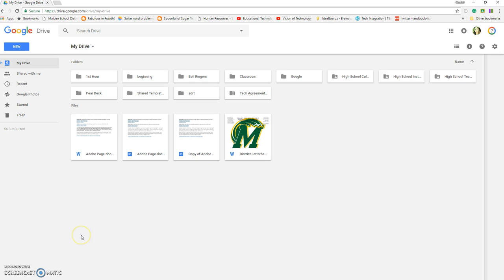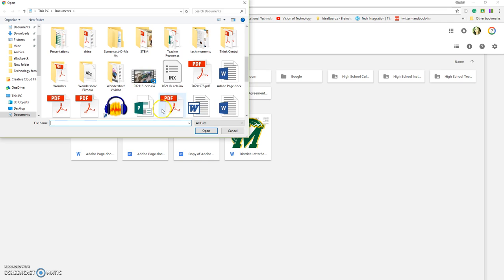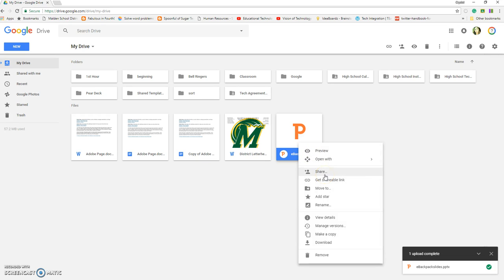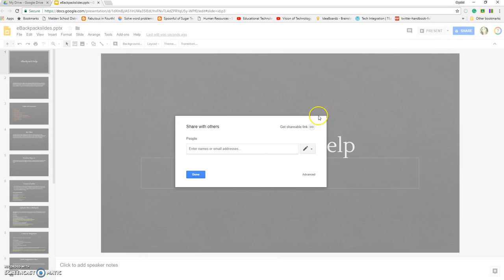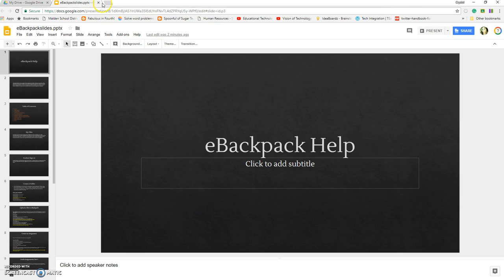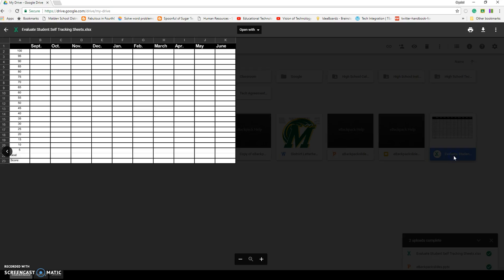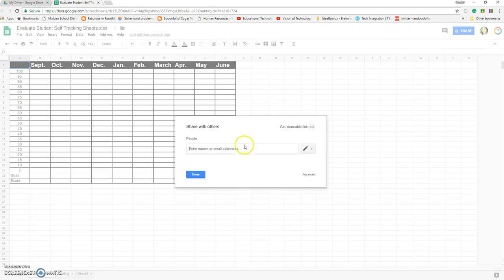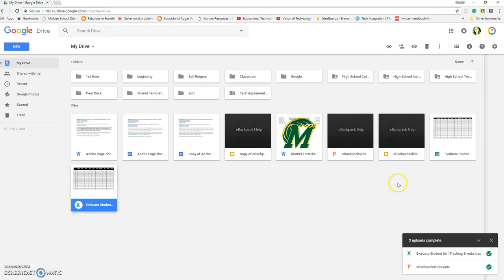Importing/Sharing PowerPoint and Excel in Google